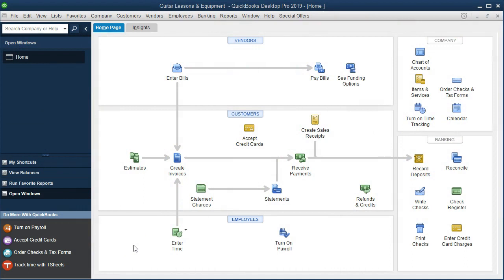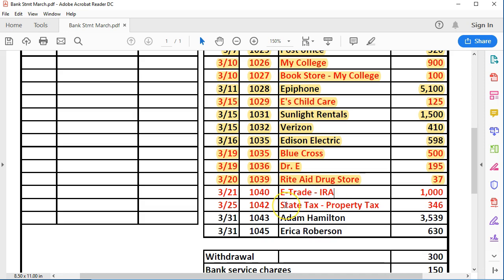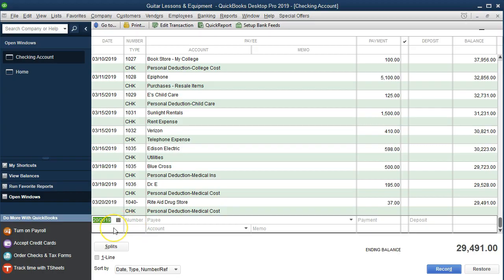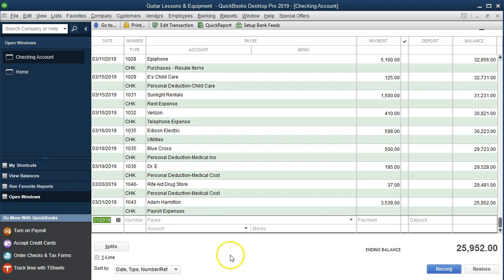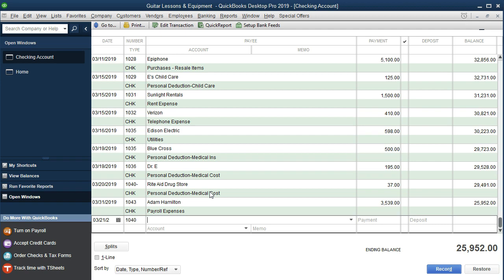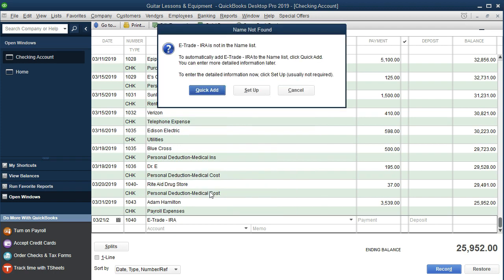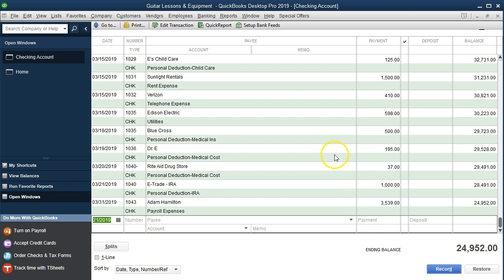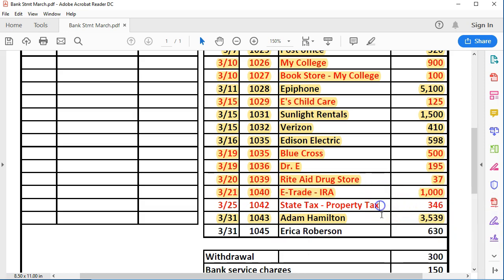Use Classes To Track Personal IRA Cost Deductions In Our Business QuickBooks File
Method to track tax related deductions for personal IRA costs, in one business QuickBooks file, to make year end tax filing much easier.